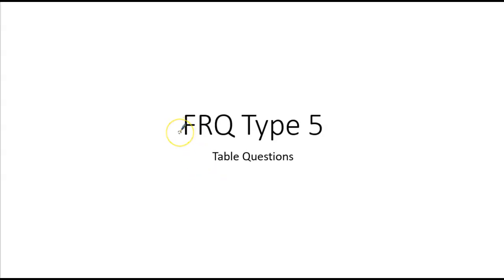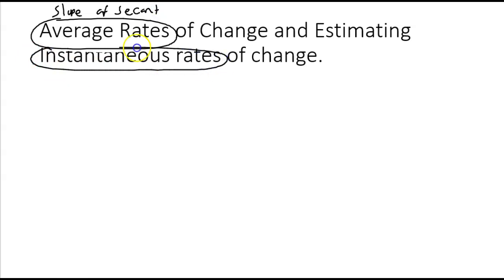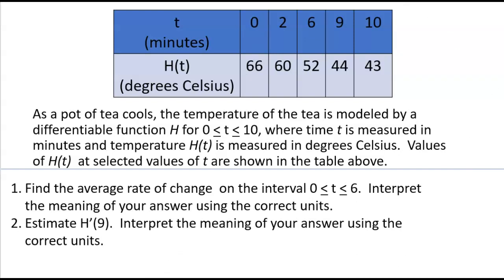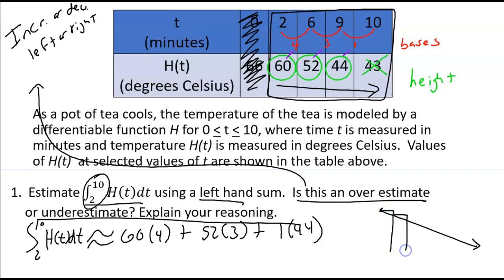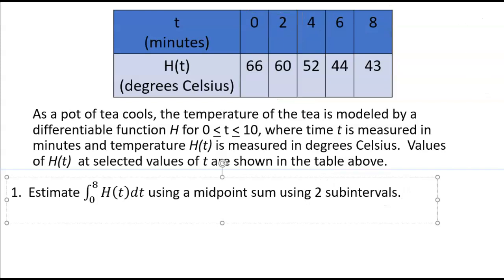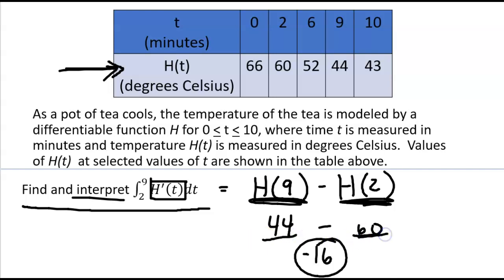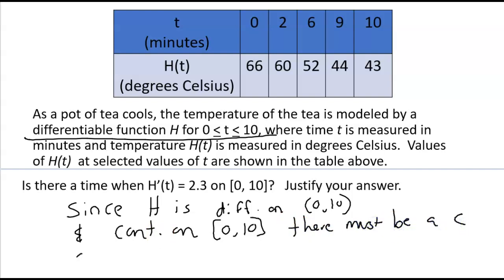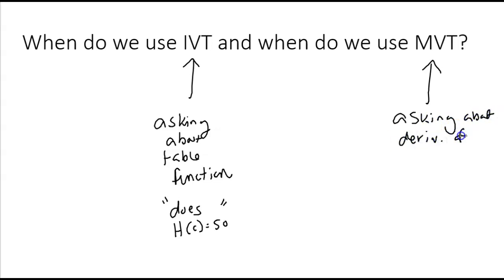Calc FRQ Type 5 Table Questions 20/21